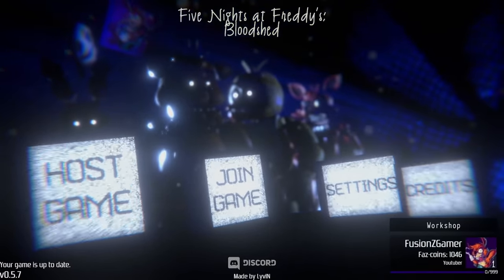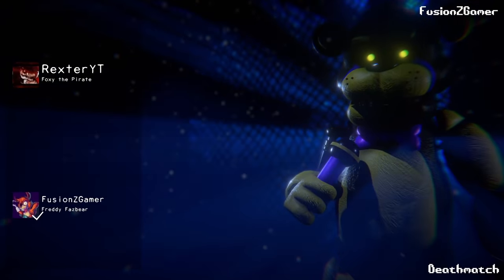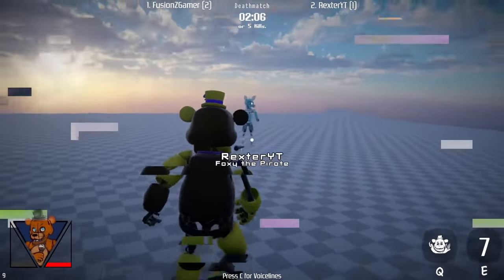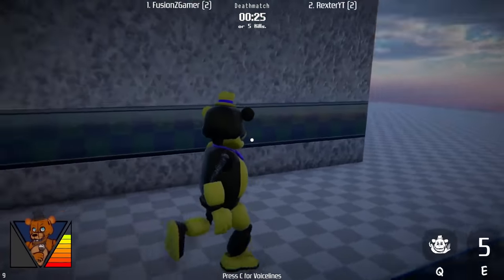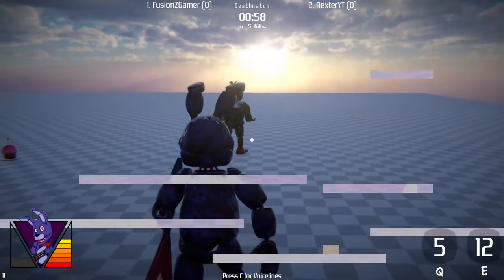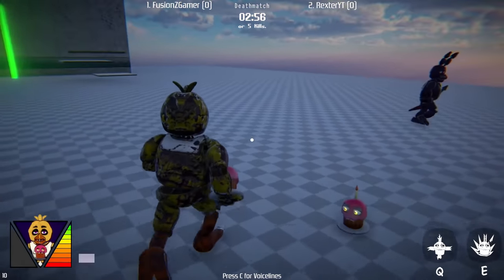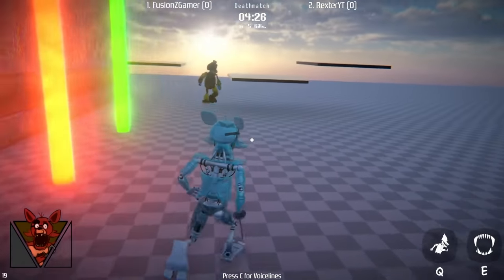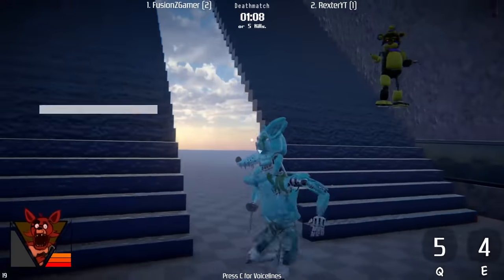PLAYING AS THE NEW GHOST FOXY IN FNAF MULTIPLAYER.. | FNAF Bloodshed Multiplayer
Playing as Ghost Pirate Foxy hunting Freddy Fazbear in the Five Nights at Freddy’s multiplayer game FNAF Bloodshed!

PLAYING AS NEW GHOST FOXY HUNTING ANIMATRONICS... | FNAF Multiplayer - Fusionzgamer